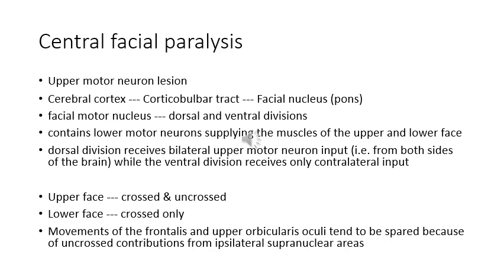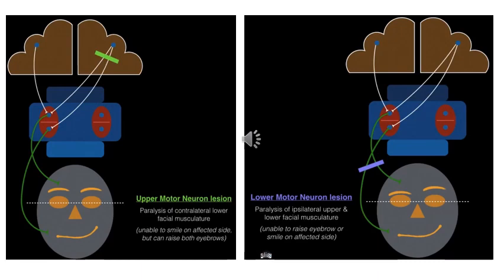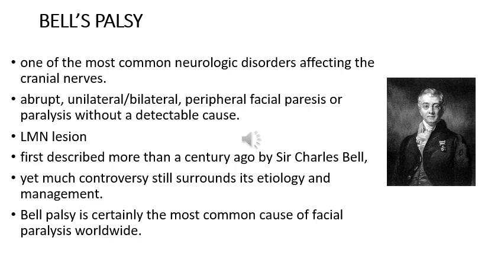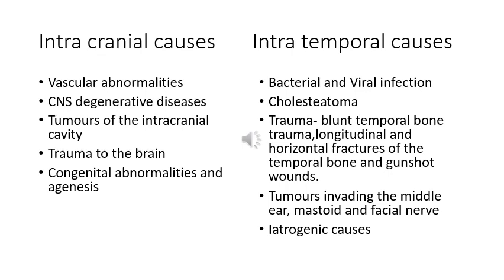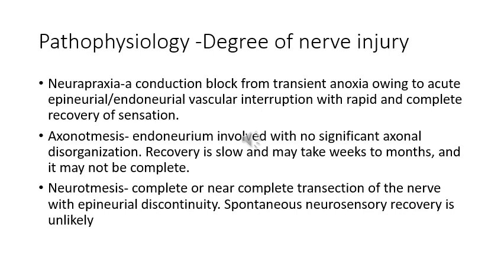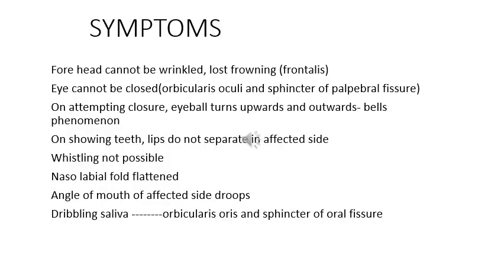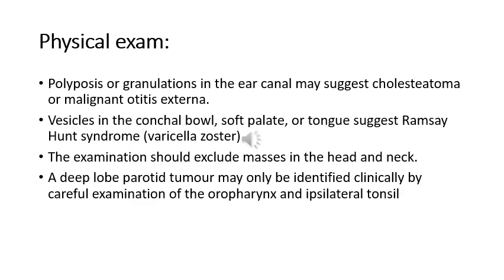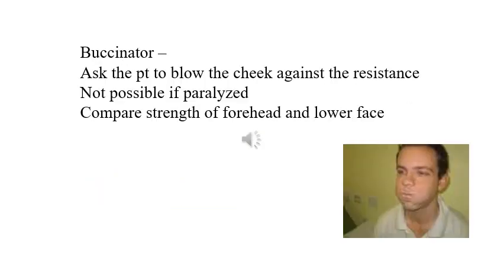Central facial palsy and Bell's palsy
UMN palsy and LMN palsy, clinical examination